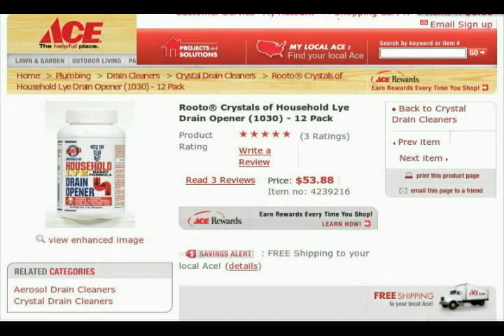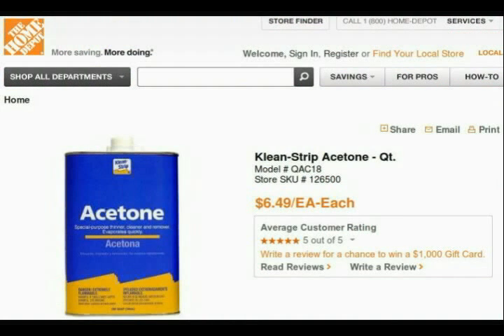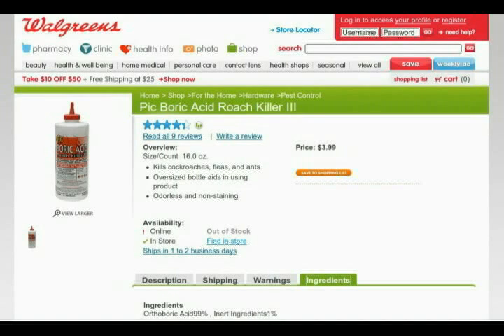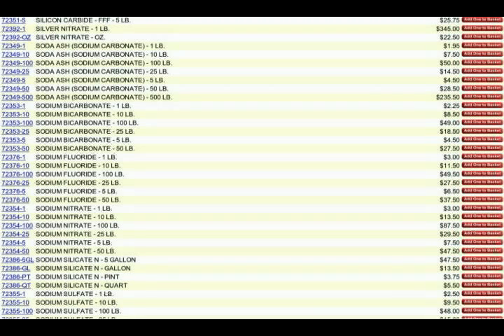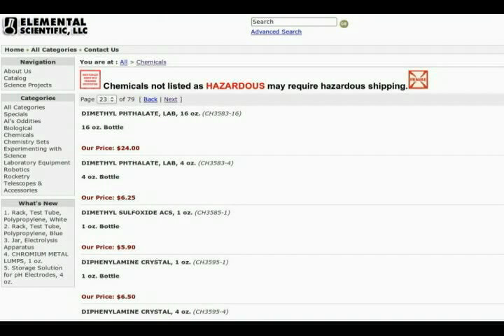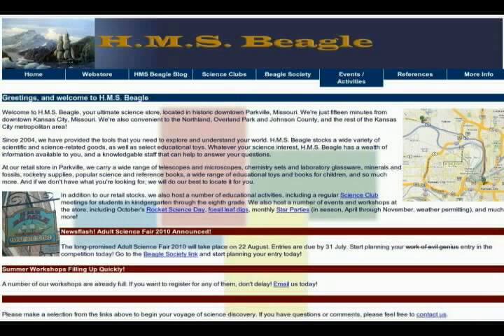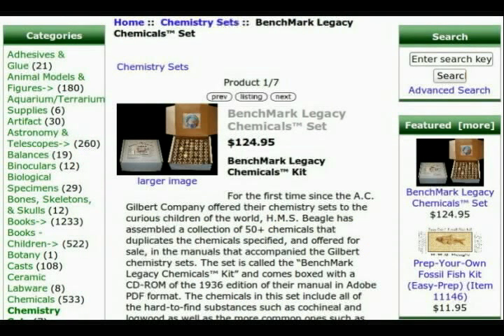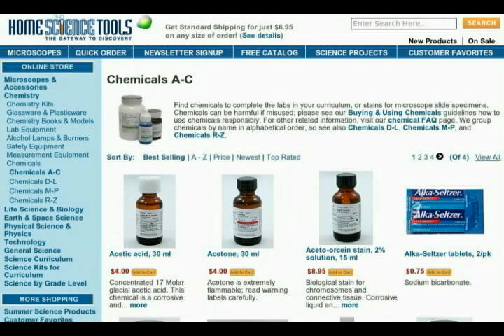The Home Scientist 025 - Where to get lab chemicals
Some ideas about the best and least expensive places to obtain laboratory chemicals, including local sources and on-line vendors from whom I've ordered and found to be reliable.